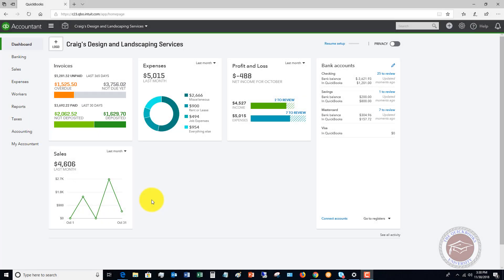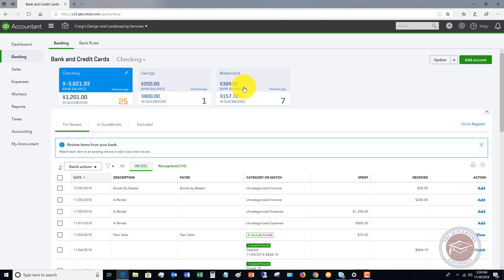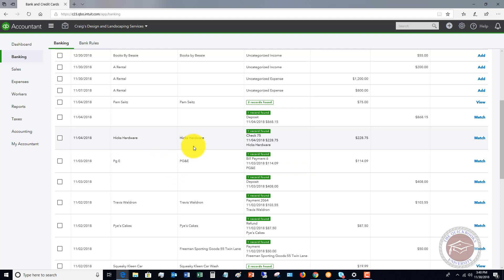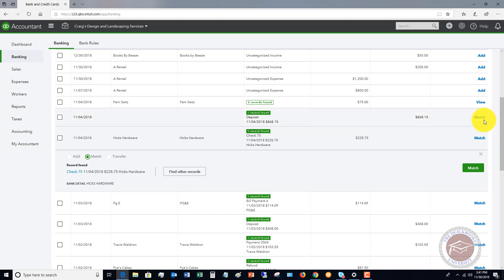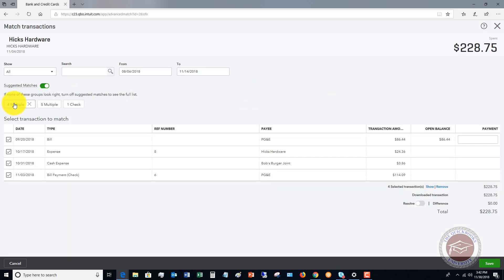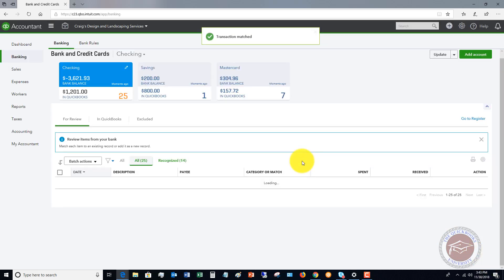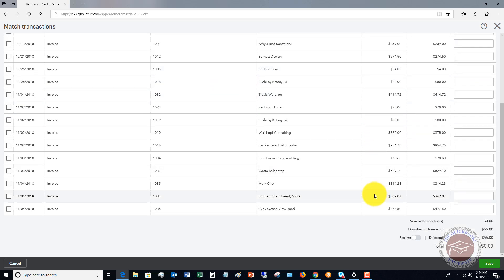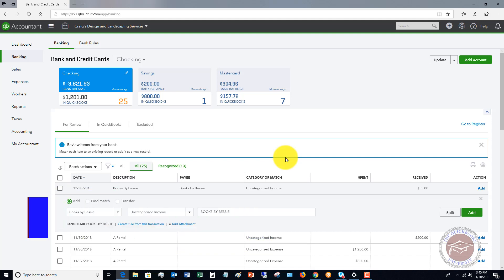Quickbooks Online Tutorial for Beginners 2018 - How to Avoid 2 Common Errors Made with Bank Feeds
- In this Quickbooks Online tutorial for beginners 2018, I walk through 2 common errors users make with bank feeds that can wreak havoc on your books.

These errors are pretty common and really easy to make if you don't understand the process of bank feeds and how they work.  The bank feeds are a great tool to have when used correctly, but you do have to be careful when adding transactions.

and discover how to use Quickbooks Online to really propel your business forward.